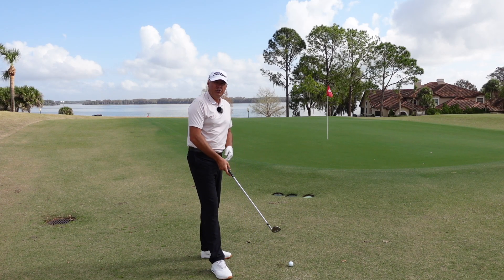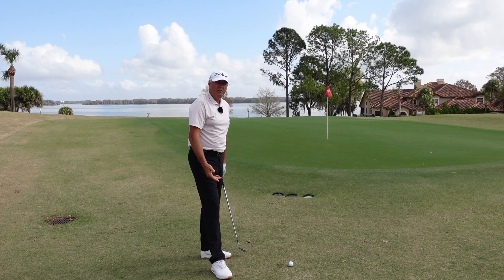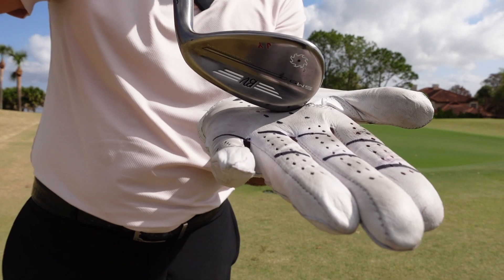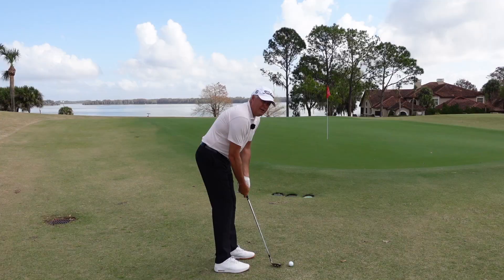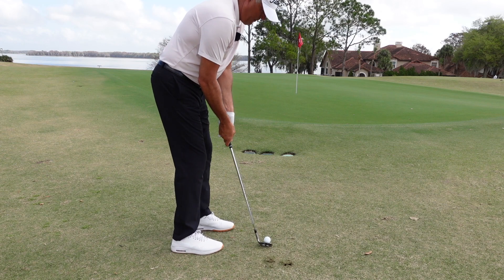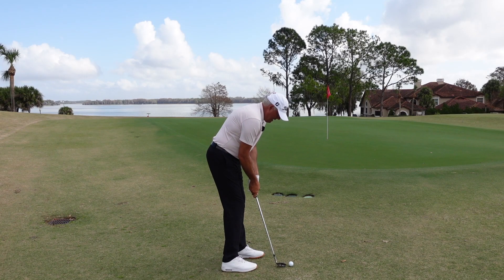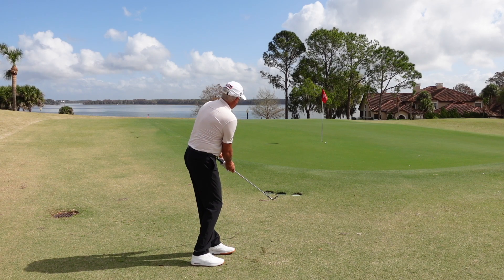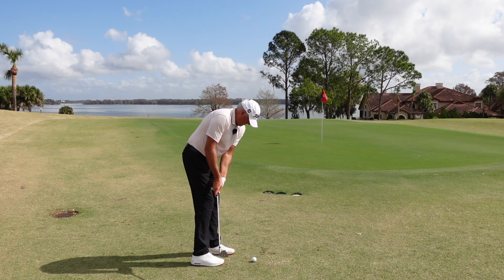Emergency chip shot in golf. Help I can't chip! Simple chipping solution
Here is a way to chip if you are really struggling or if you have a tight lie. It works by creating a low point ahead of the ball at address, then taking the hands out of the shot. Make sure you stand as close as you would for putting, around two head lengths from your toes. This shot will get your confidence back.